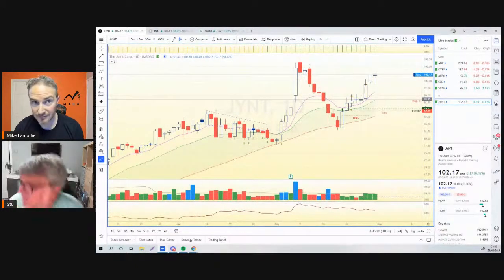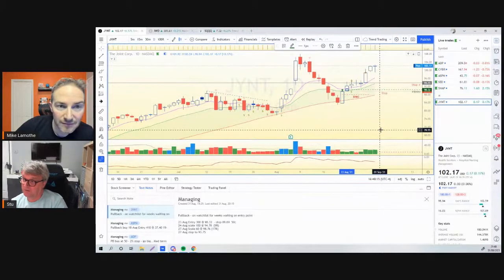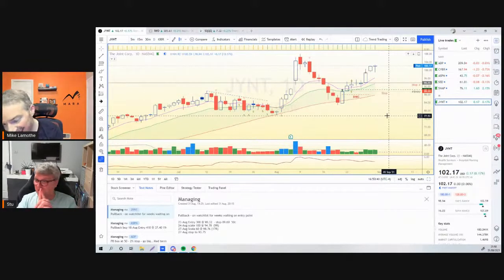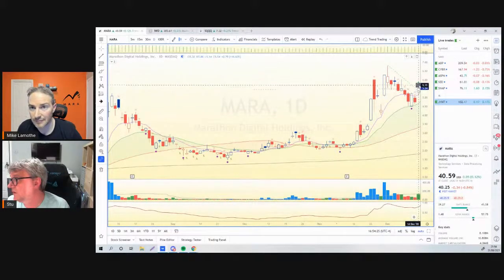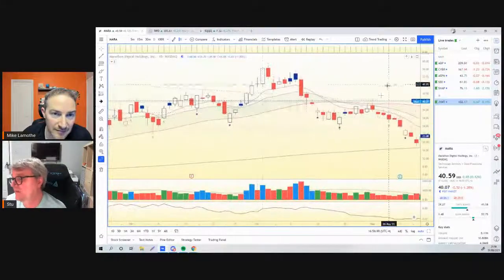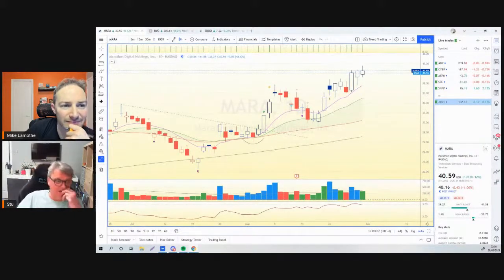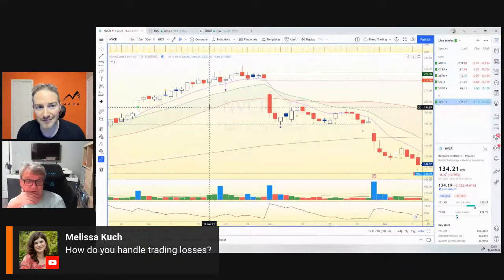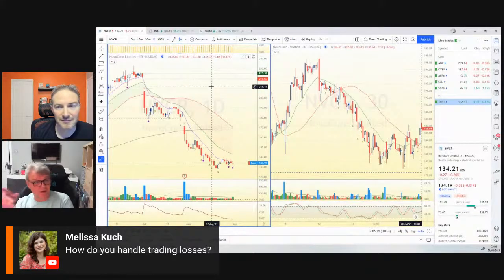Getting Consistent Profits Trading Part-Time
Today's Live Stream shares a story that will both teach and inspire you. Stuart Chalmers brings a 'holistic' approach to trading that has allowed him to consistently and substantially outperform the market and do it PART TIME. His approach looks at the entire life of the trade, from idea generation and execution, to management and post analysis.

Join us Tuesday at 4pm EST (right after the market closes) for what promises to be a game changing conversation.